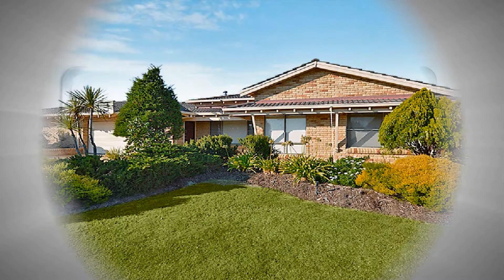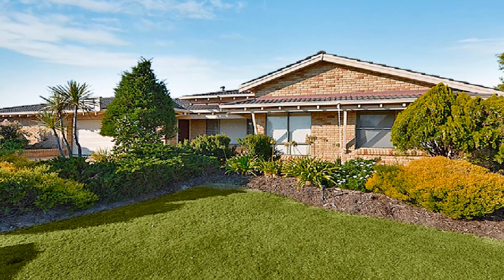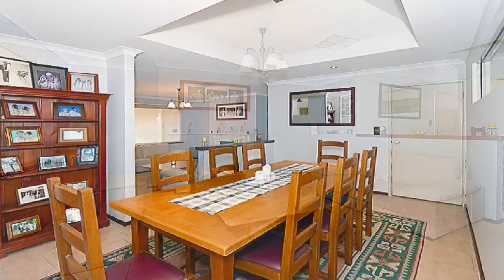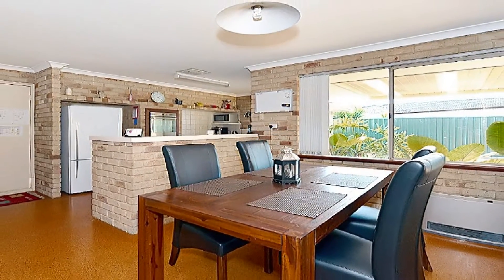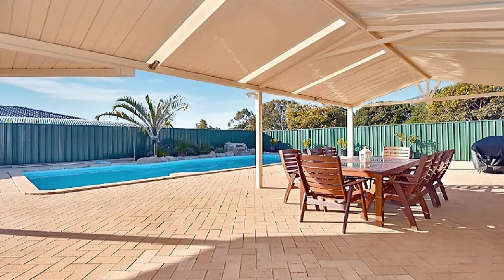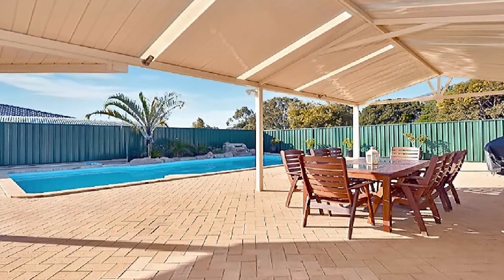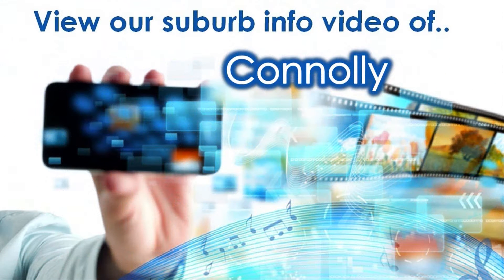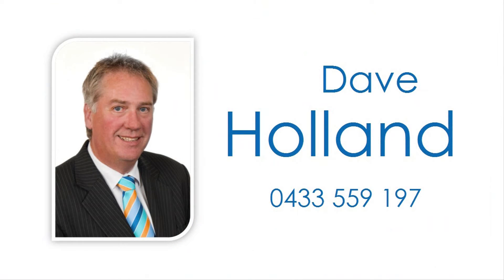18 Harbour Town Heights Connolly